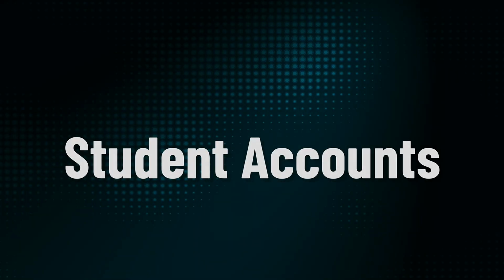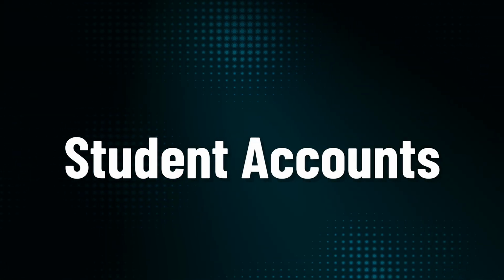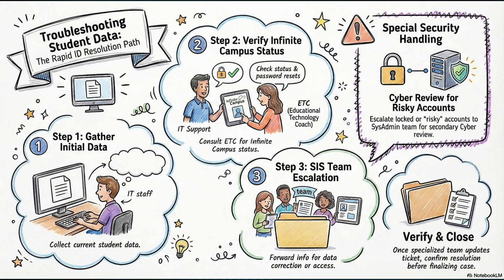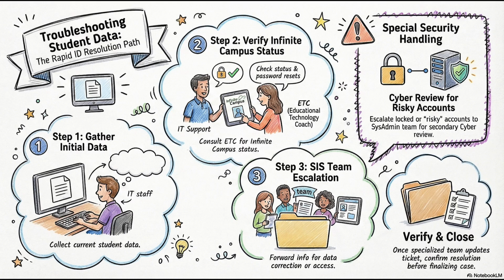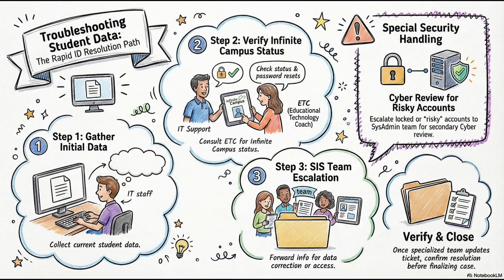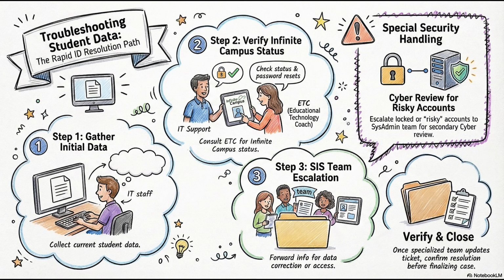Student Account Issues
This video outlines a strict troubleshooting protocol (0:11) for fixing student identity and data errors in school rostering systems to quickly restore access. The process involves four main steps:

Gather initial data: Check Rapid ID and perform a IIQ user search to see exactly what is in the system (0:20-0:31).
Local verification: Consult with an Educational Technology Coach (ETC) to check Infinite Campus for the student's status or to reset their password (0:33-0:47).
Escalate standard issues: If data still needs correcting, escalate the ticket to Student Information Services (SIS) (0:49-1:02).
Handle security flags: If an account is locked or risky, escalate immediately for a cyber review by the SysAdmin team (1:03-1:21).